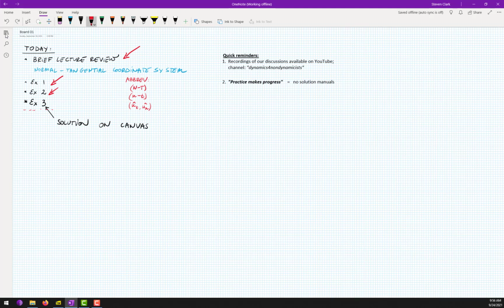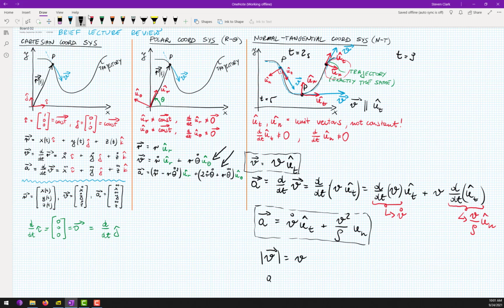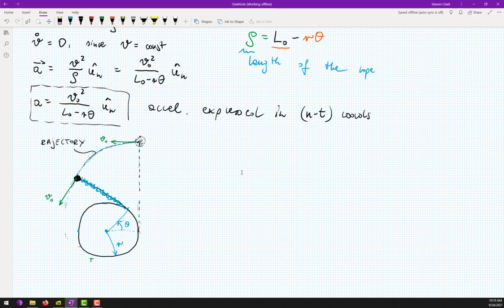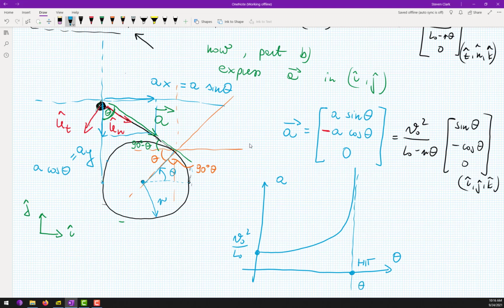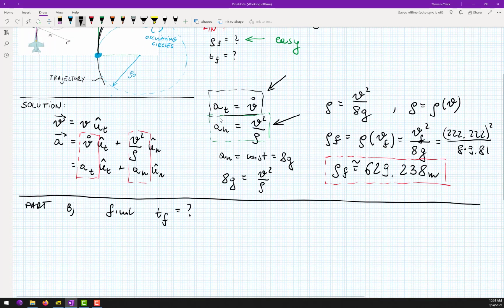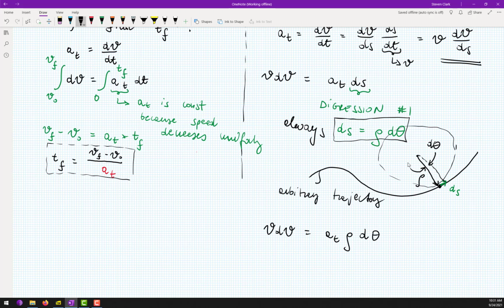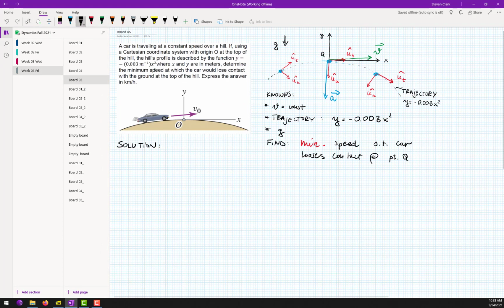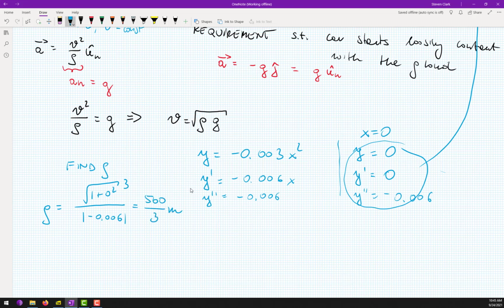Class 4 | UW - Madison | EMA202 (Dynamics), Fall 2021 (Section 307)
Topic(s) covered in this video:
- Description of the motion in a normal-tangential coordinate system

Chapters:
0:00 Intro
0:50 Brief lecture overview
8:46 Example 1
22:20 Example 2
43:15 Example 3